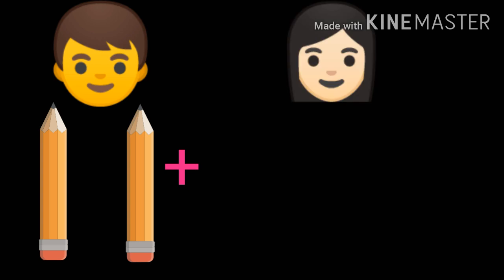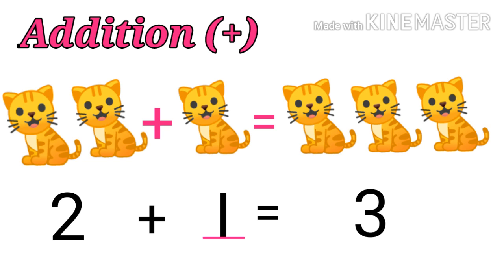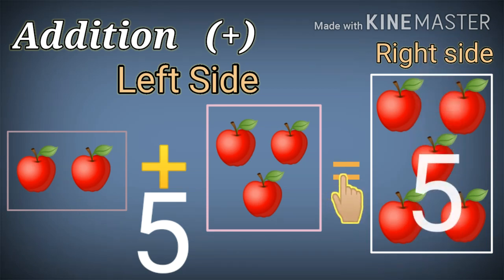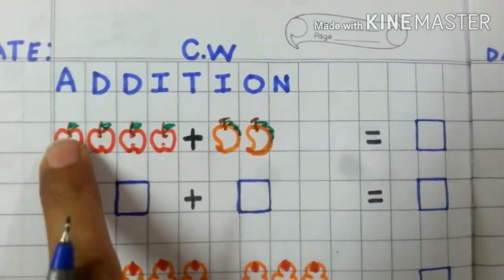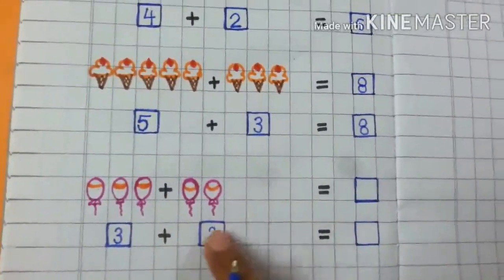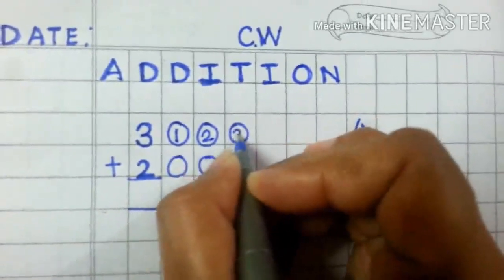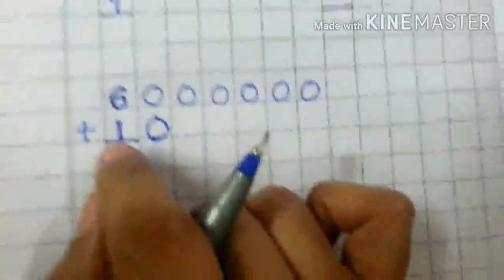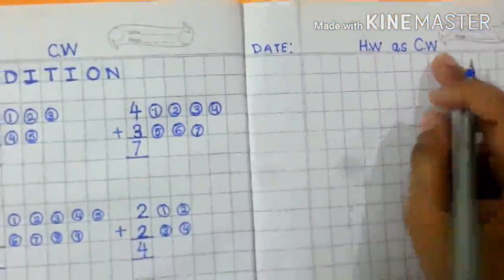Class L K G, Mathematics, Chapter Addition by Seema Kakkar